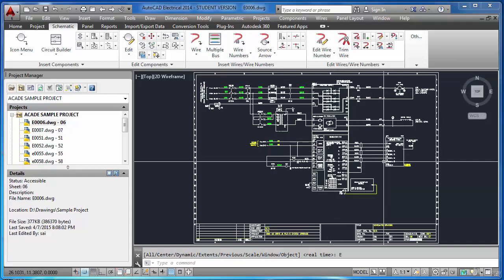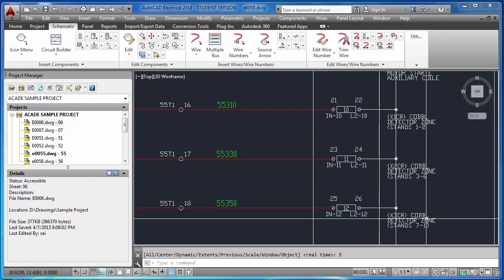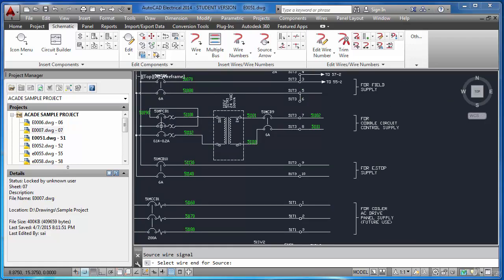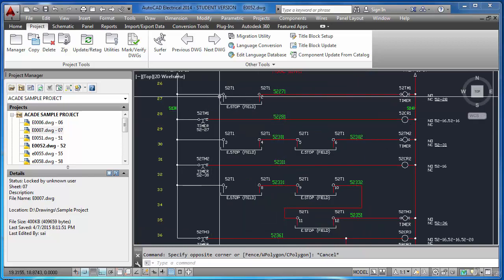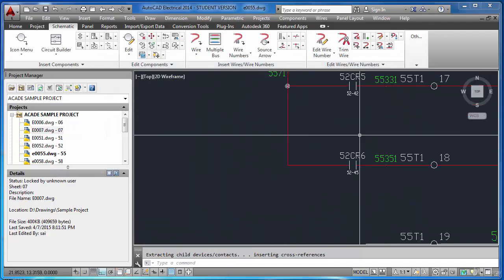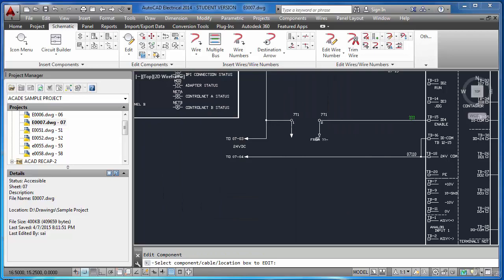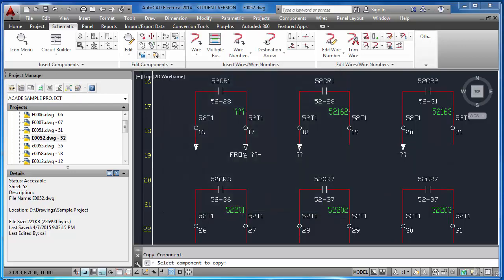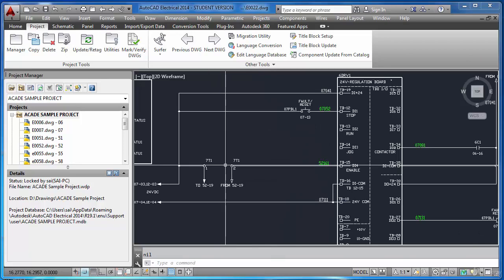15. Recap 6 Source Destination and Few Tricks | AutoCAD Electrical Engineering